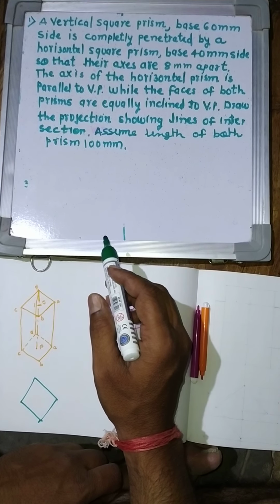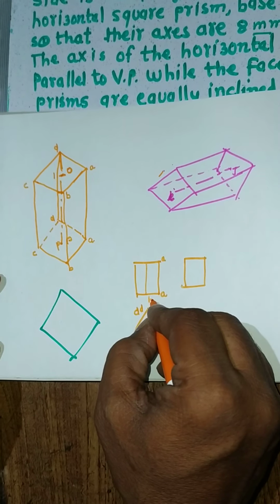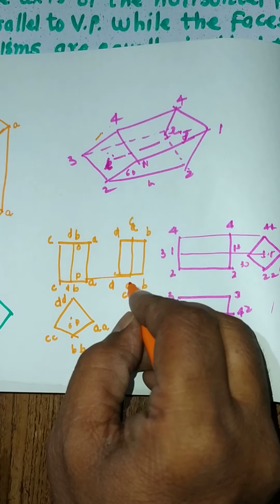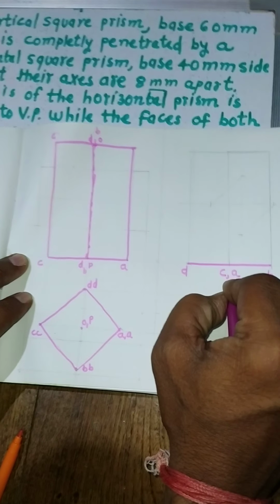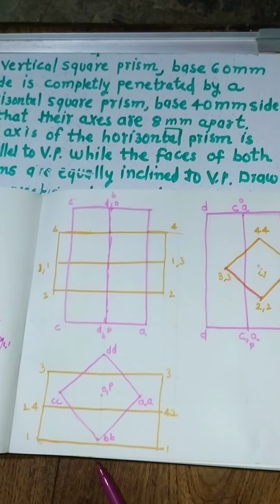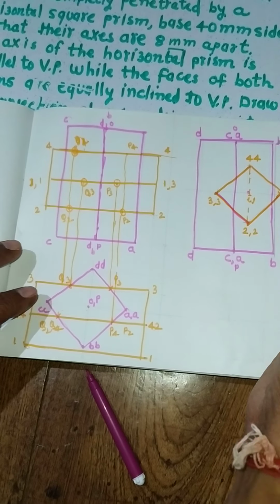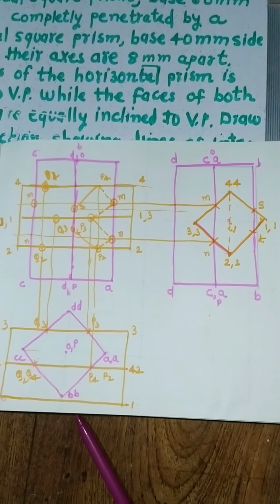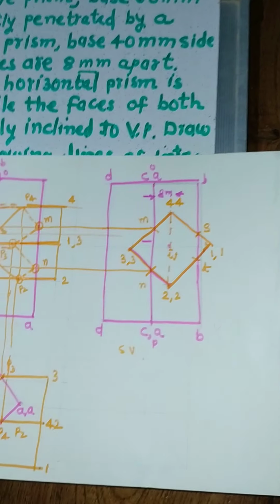Mechanical working drawing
Intersection of solid prisms (offset axes)